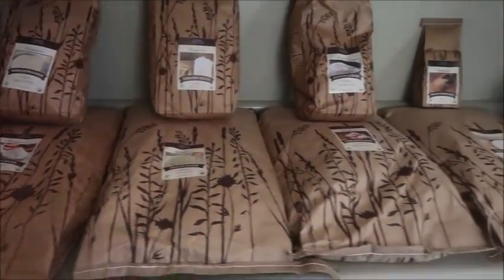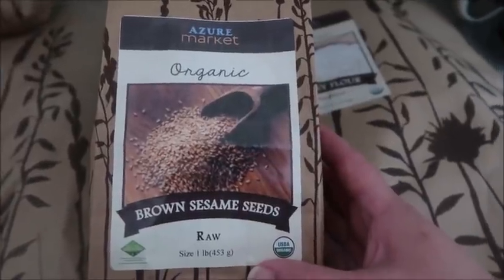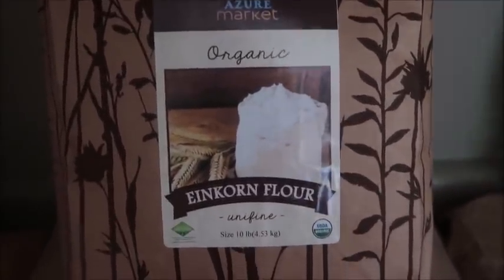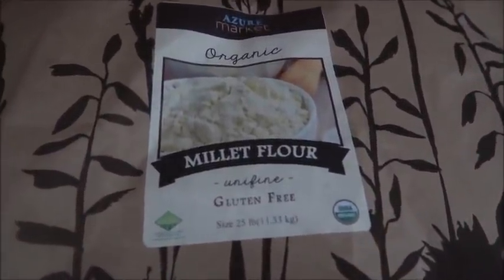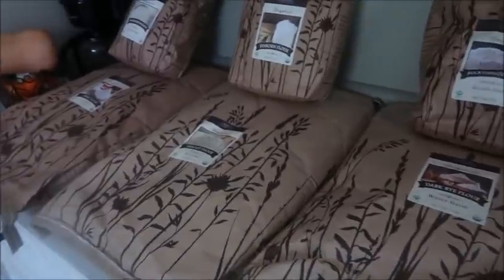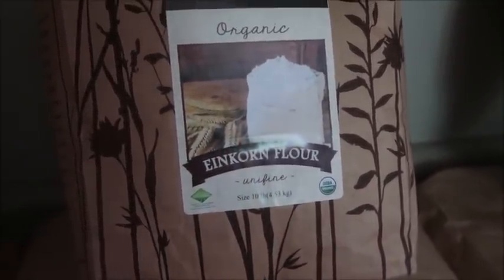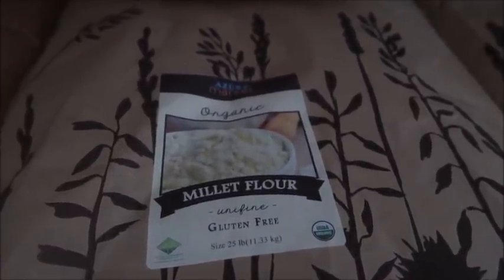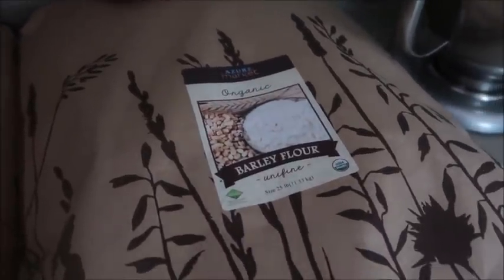$197 in flour? Weekly Grocery Haul- My First Azure Standard Haul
I'm back with an EXPENSIVE haul by my standards, but believe it or not, I got some really good prices on specialty flours from Azure Standard. I am going to show you what I got.  We will talk about the prices and how they compare to WalMart and Amazon, and I will even tell you about my experience with my first Azure pick up.  It didn't go as planned.  This is going to be the summer of bread, y'all!

If you are interested in giving Azure Standard a try, please use my link.  I will get a small credit as a thank you, but it won't cost you anything :) Here's that

Our new website will be up soon.
Interested in our Faith Based Content?  You can watch us and our Bible Studies on the Fundamental Faith Channel.  Rick & Amanda do a Bible Study every night, with additional videos whenever they can.